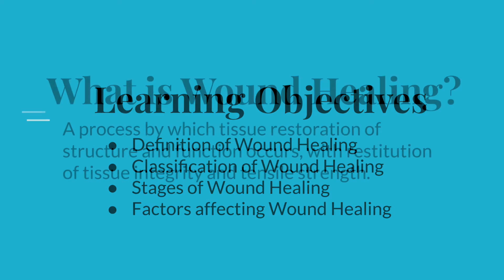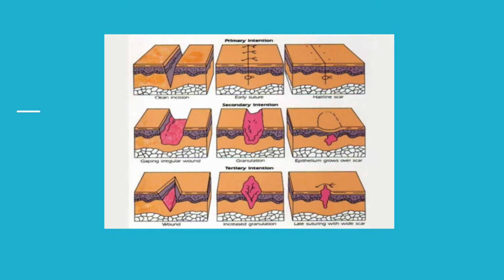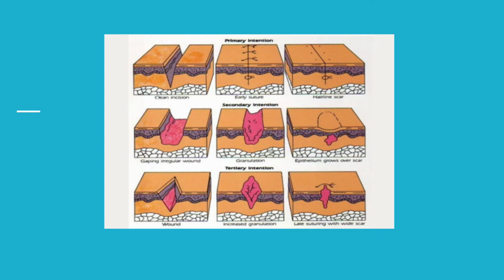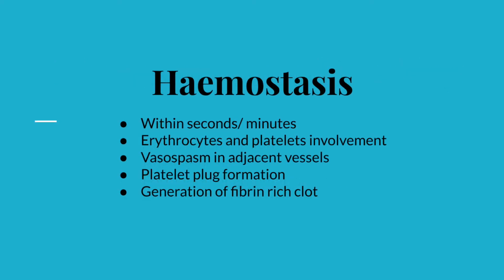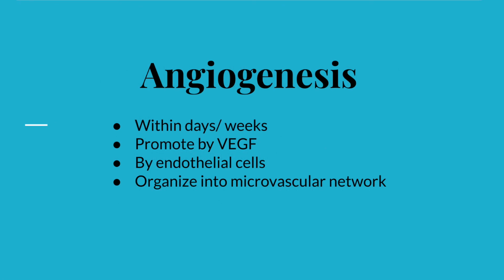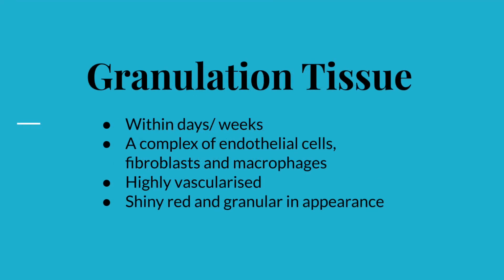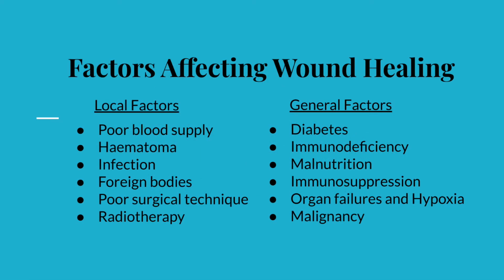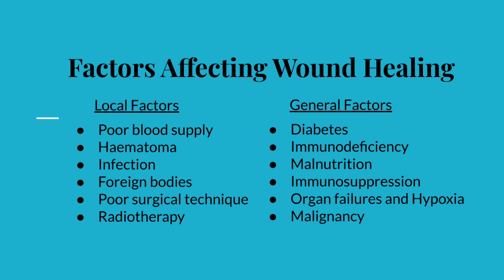Wound Healing MRCS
This is a video presentation of the topic titled Wound Healing catered to the MRCS examination. This is a collaborative teaching work with The Association of Laparoscopic Surgeons of Great Britain and Ireland (ALSGBI). Special thanks to Mr. Ventaka Satish Kolli for making this possible.